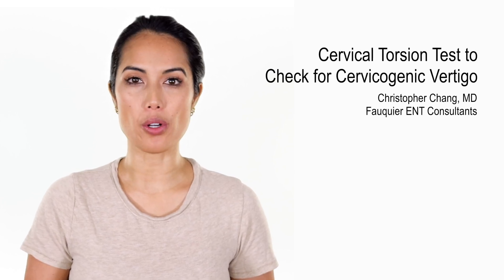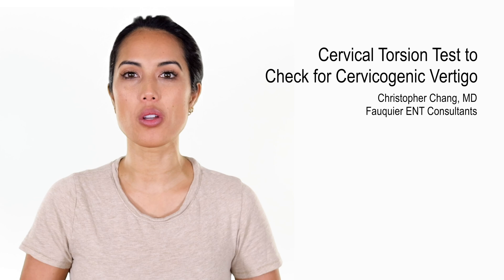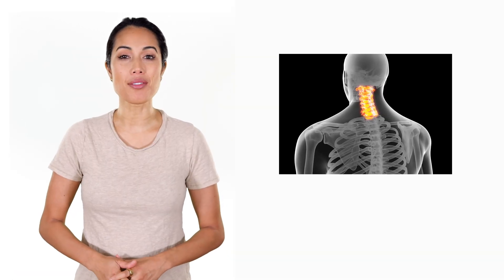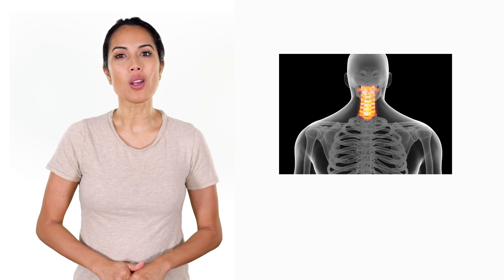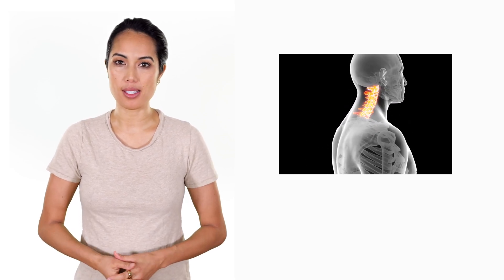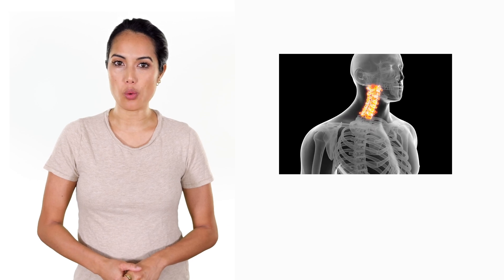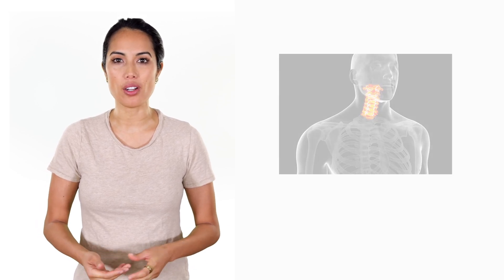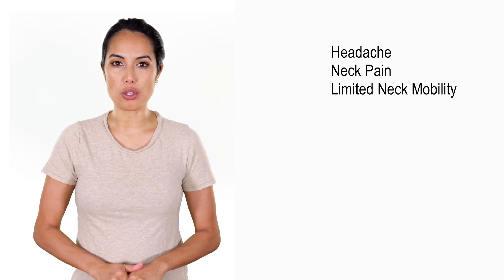Cervical Torsion Test to Evaluate for Cervicogenic Vertigo or Dizziness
Transient dizziness or vertigo that occurs with head movements is often attributed to a vestibular problem like BPPV However, cervical spine problems that have nothing to do with the inner ear can also elicit vertigo attacks with head movements. Additional symptoms that suggest a cervicogenic source of dizziness instead of the inner ear include history of headache, neck pain, and limited cervical range of motion.

There are bedside tests which can further suggest the diagnosis of cervicogenic vertigo, especially if the Dix-Hallpike test for BPPV comes back normal. These tests require the head to be kept still to prevent any activation of the inner ear balance system. As such, any test movements that trigger dizziness is thus isolated to the cervical spine as the source of the vertigo.

The cervical torsion test is performed with the patient seated on a swivel chair with the hip and knees flexed to 90 degrees.  The patient closes both eyes and the examiner fixates the patient's head in neutral position. The patient is then asked to actively rotate the body 45 to 90 degrees to one side and hold for 30 seconds. When returned to neutral position, the patient may open the eyes. The test is then repeated in the opposite direction, again with the eyes first closed.

The test is positive if the patient reports any dizziness and/or any other symptoms other than normal. Other symptoms include visual disturbances, speech disturbances, motion sickness, nausea, trouble swallowing, lightheadedness, tinnitus, headache and/or paresthesias during or immediately after the test.

The cervical torsion test can also be performed laying down with the head on a pillow. The patient closes both eyes and the examiner fixates the patient's head in neutral position. The patient is then asked to actively rotate the body 45 to 90 degrees to one side and hold for 30 seconds. When returned to neutral position, the patient may open the eyes. The test is then repeated in the opposite direction, again with the eyes first closed.

If cervicogenic vertigo is suspected, please see your healthcare professional for further treatment guidance. A neurologist or a spine specialist are the doctors who specialize in treating this condition. There are also home exercises that can be performed to treat cervicogenic vertigo, but should only be performed if there is no pain and no numbness present.

Please be aware that this test has a specificity of 98.5%. Sensitivity has not been determined yet which makes the clinical use of this test unknown at this time.

• Intro (0:00)
• Sitting Cervical Torsion Test (0:50)
• Supine Cervical Torsion Test (1:42)
• Conclusion (2:11)

References:
Evaluation of paraclinical tests in the diagnosis of cervicogenic dizziness. Otology & neurotology, 35(10), 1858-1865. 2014.

Normative responses to clinical tests for cervicogenic dizziness: Clinical cervical torsion test and head-neck differentiation test. Physical Therapy, 100(1), 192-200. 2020.